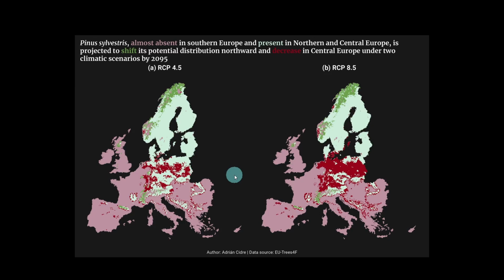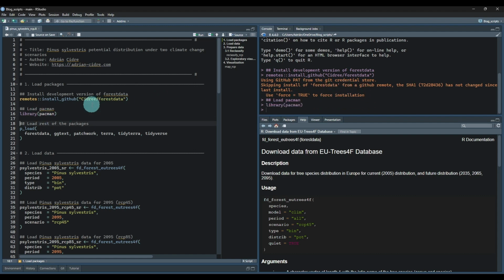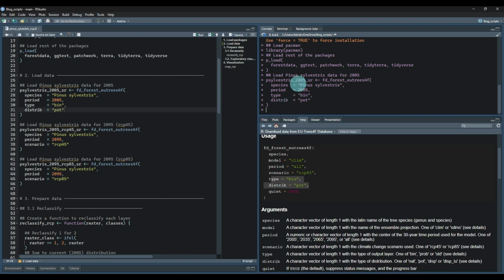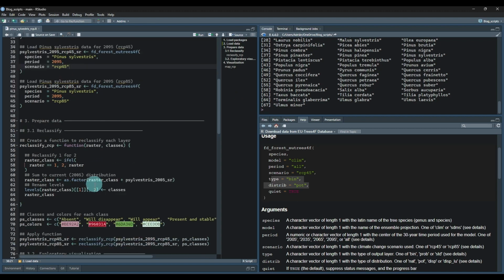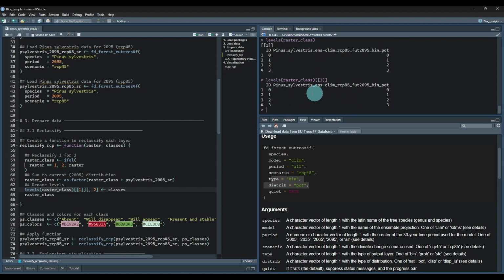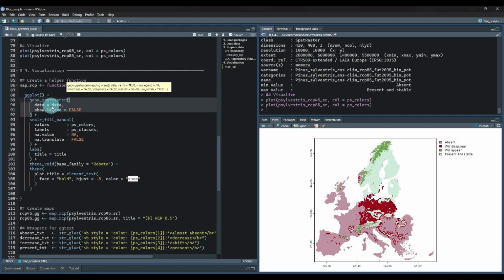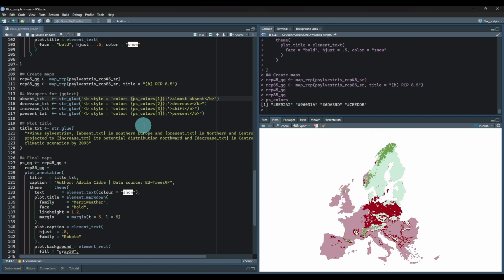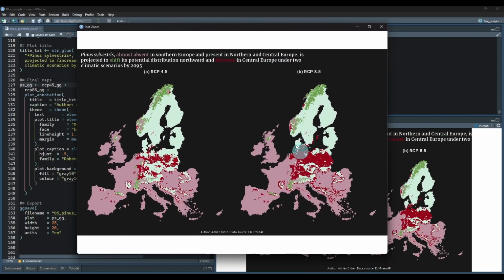Pinus sylvestris Distribution in Europe: Climate Scenarios Mapped with R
In this tutorial, I will teach you how to create a map of the current potential distribution of the Scots Pine (Pinus sylvestris) in Europe, and how it might change under two different climatic scenarios.

☕ If you enjoy what I do and want to support me, consider buying me a coffee